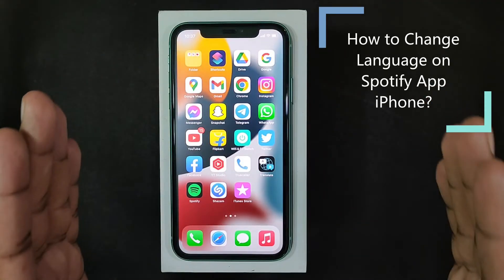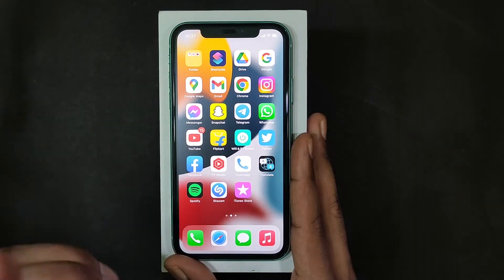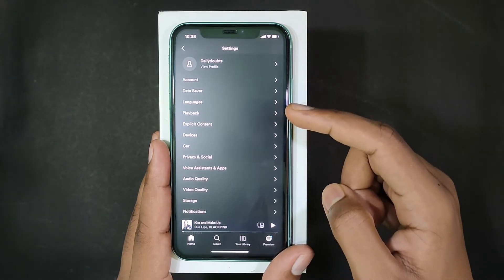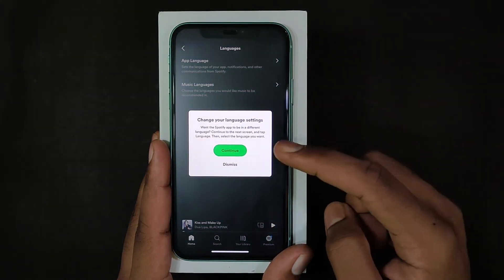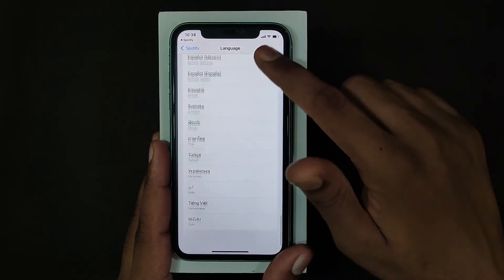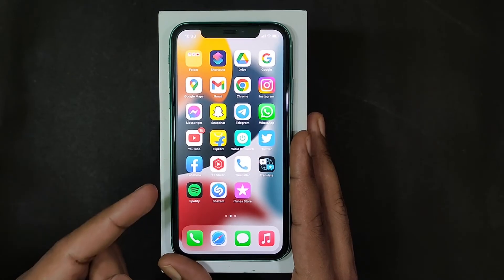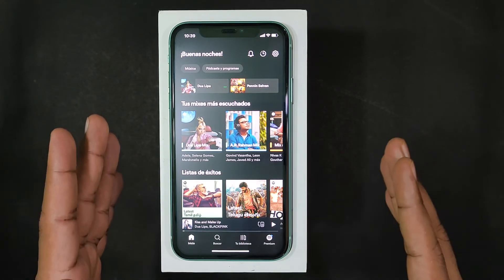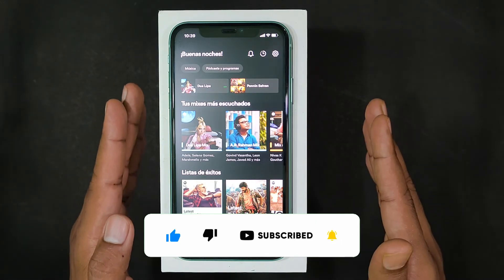How to Change Language on Spotify App iPhone?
How to Change Language on Spotify App iPhone? In this video, I show you how to change your spotify app language on iPhone and iPad. Actually, You can easily change your spotify app language on any iPhone.